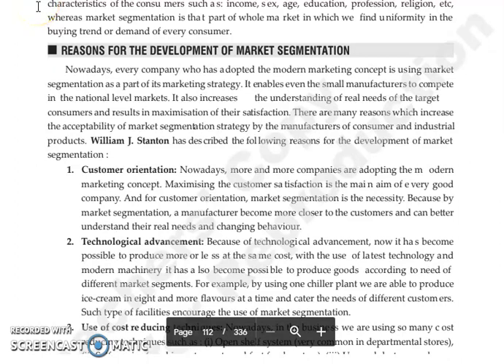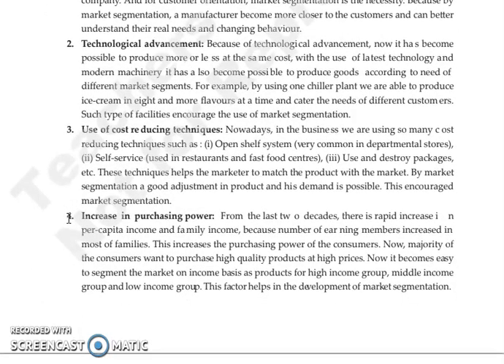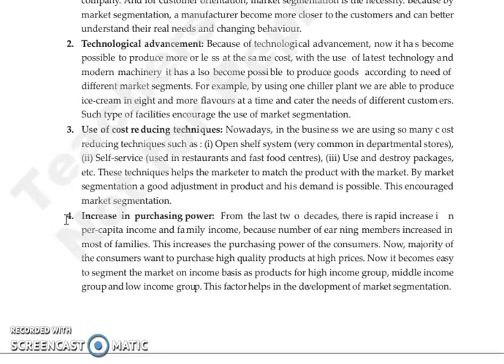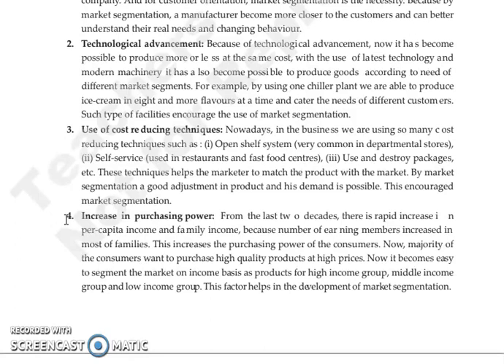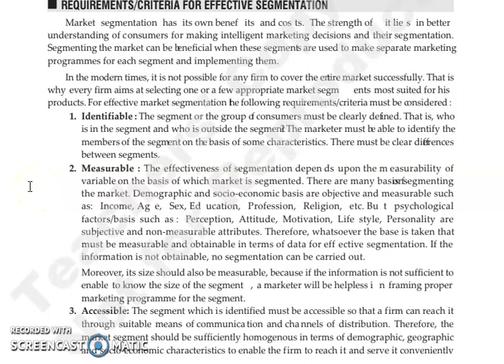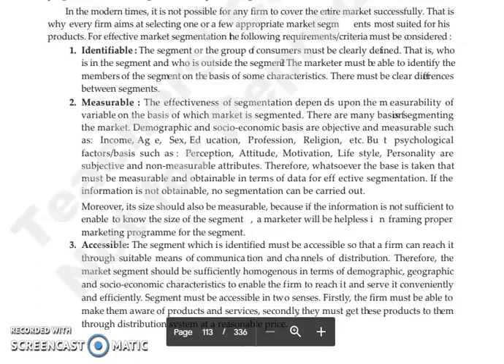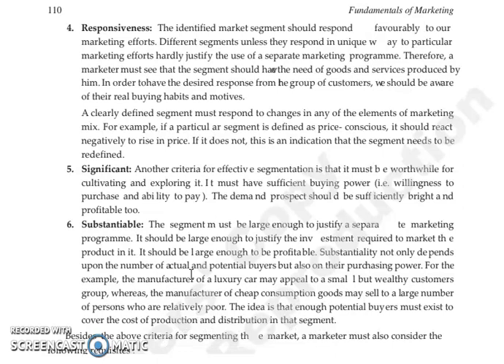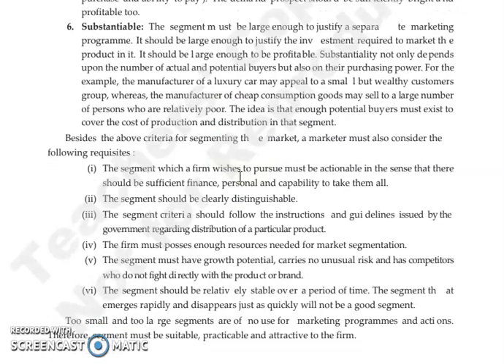FOM,CHAPTER 6, LECTURE 2.